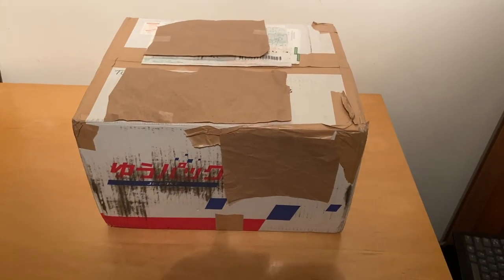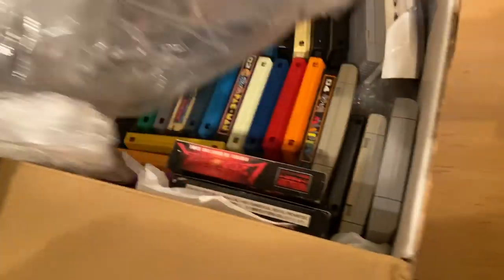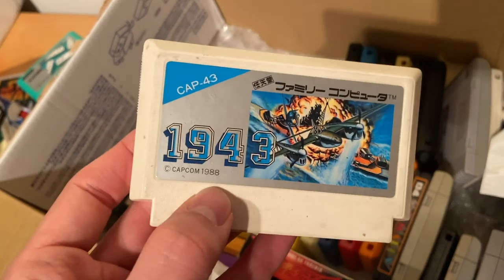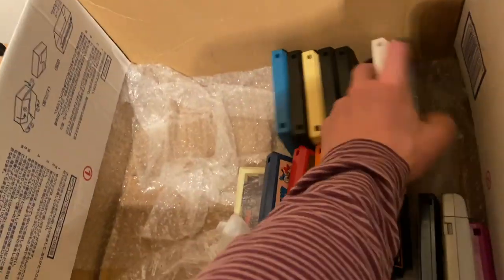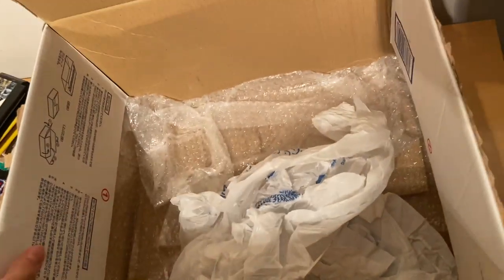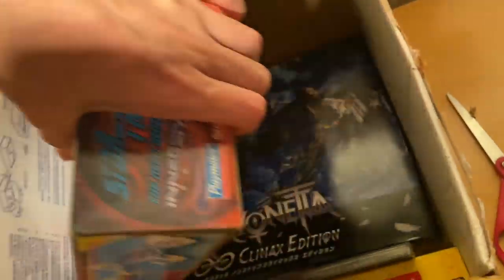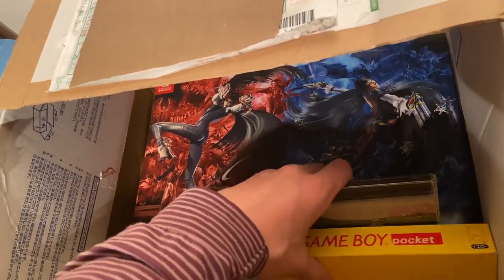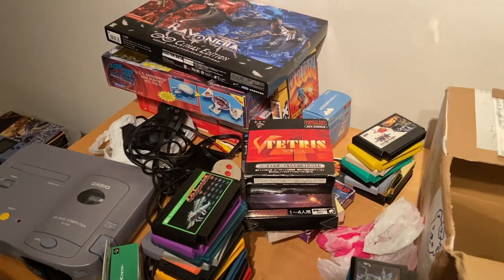The result of shopping for too many Japanese retro games - Shipping Japanese video games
Want to know how much it costs to ship retro games from Japan to America? See how how much you can send in a single box from JP Post in this video.